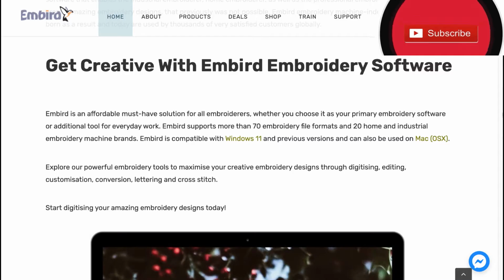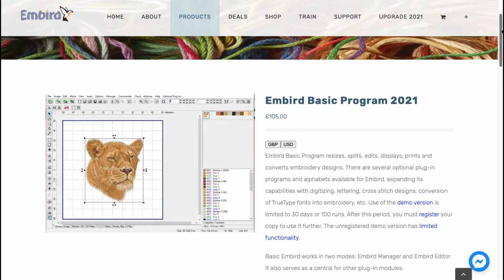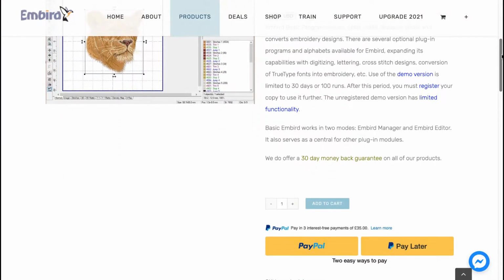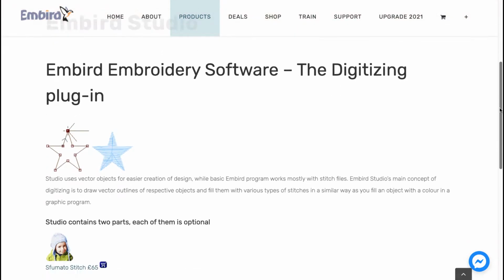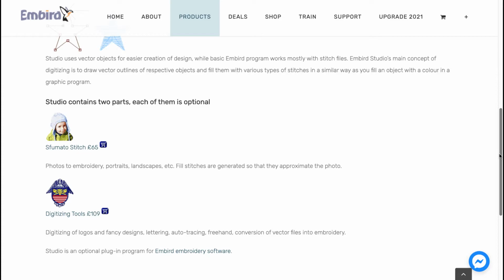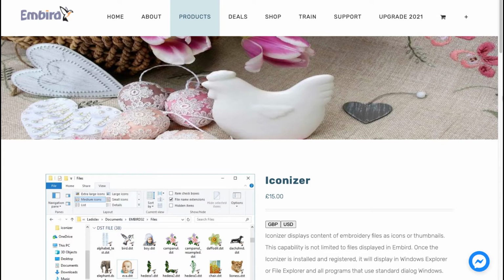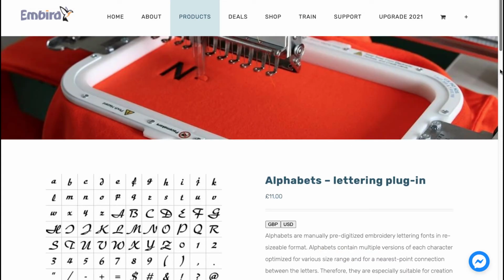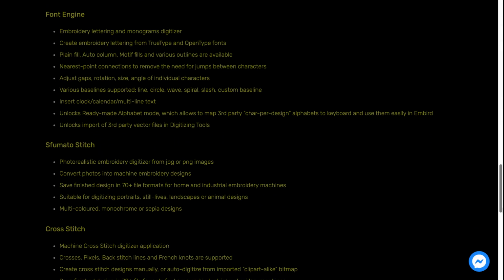Embird Machine Embroidery and Digitizing Software ▶️ Overview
This video provides an overview of the Embird Machine Embroidery and Digitizing Software. After watching this video, you should have a good grasp of Embird, its plug-ins and its general functionality.

For an overview on the Embird Machine Embroidery and Digitizing Software you can navigate to this link ▶️